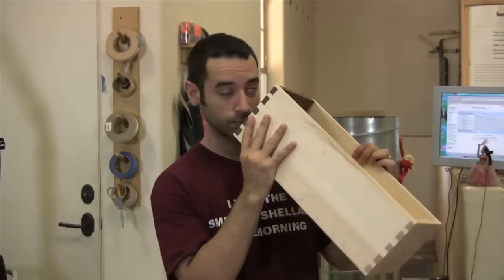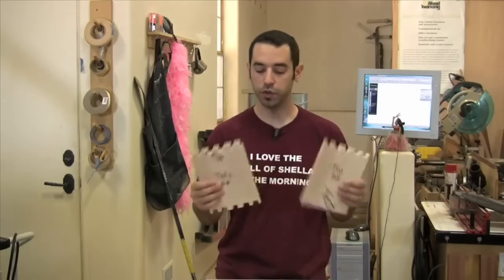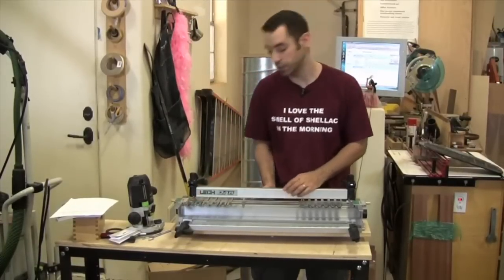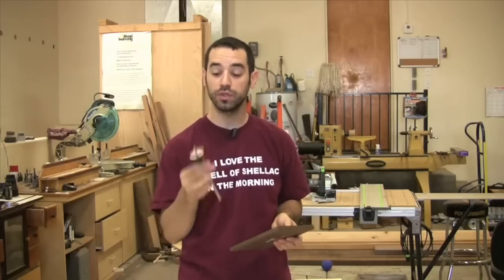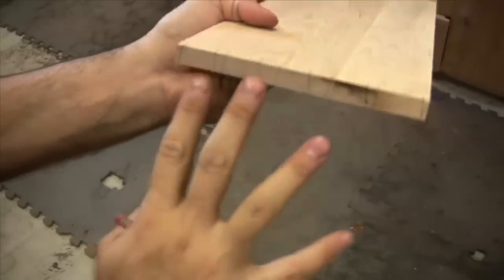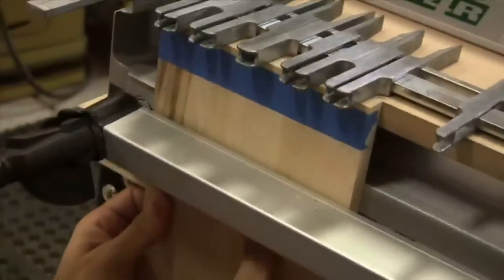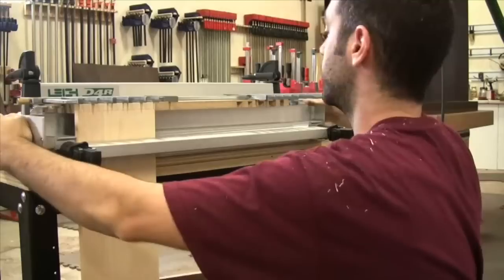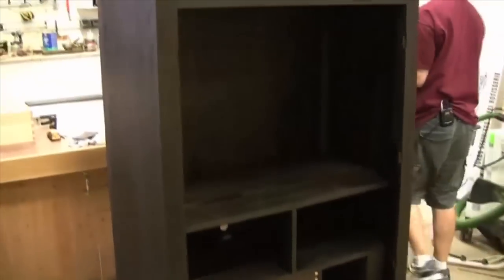27 - How to Cut Dovetails using a Dovetail Jig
This video was published Sept 3, 2007 & was never added to YouTube...until today!

I would have to say the most commonly requested episode so far has been dovetails. Handcut, machine cut, through or half blind. you guys love your dovetails! Well, I have held off for a while because I wanted to make sure I did the process justice. This particular episode is a glimpse into the world of machine-cut through dovetails. Even though the episode is 30 minutes long, I feel like I just barely scratched the surface. The devil is in the details! And each jig differs in those little details. Fortunately, there are some common elements to all these jigs that make this episode useful to anyone, regardless of what jig you use. I happened to use what I consider to be the best jig on the market: the Leigh D4R

No matter what jig you use or even if you cut them by hand, there's no denying the "cool factor" surrounding dovetails. If you haven't made them yet, they are easier than they look and it is certainly worth your time to learn the process. So watch the video and find out what it sounds like, when dovetails cry.

***Error note***  Thanks to Steve and Brian in the comments section for bringing this to my attention. During the filming of the podcasts, I was using "props" for my cuts and consequently was not as careful with my organization as I should have been. Now you see why I use props.  lol. I accidentally reversed the pins and tails. My rule is to cut the tails in the sides and the pins in the fronts and backs. I did the opposite in the video. I guess that's what happens when you are focused on filming and getting the right shot, instead of making proper dovetails. So don't get confused. As long as you remember the rule (and you don't try to make a show out of everything you do), you should be fine.

The Wood Whisperer is education and entertainment for the modern woodworker!